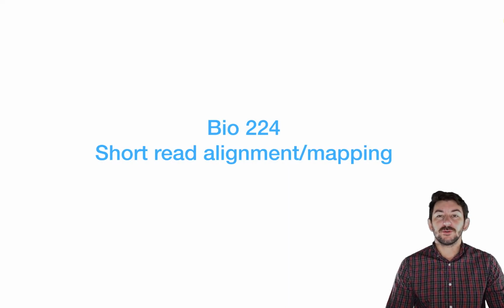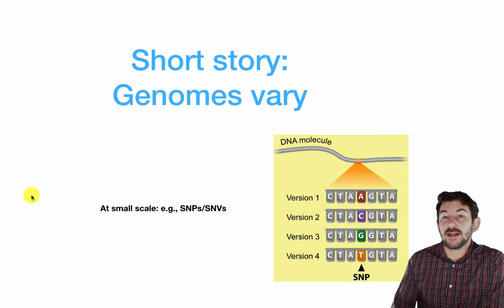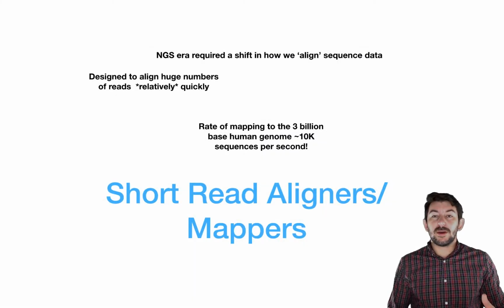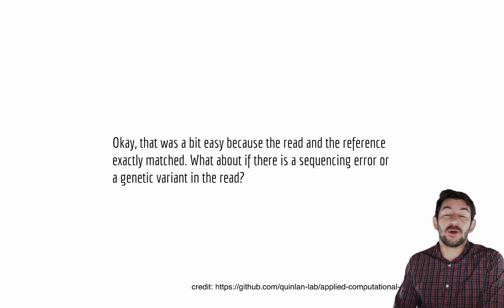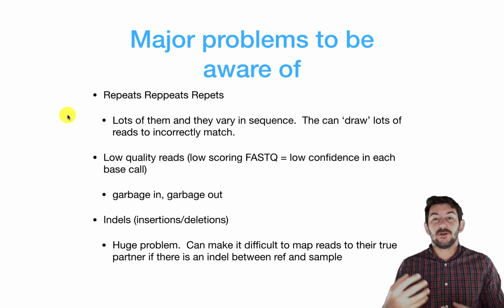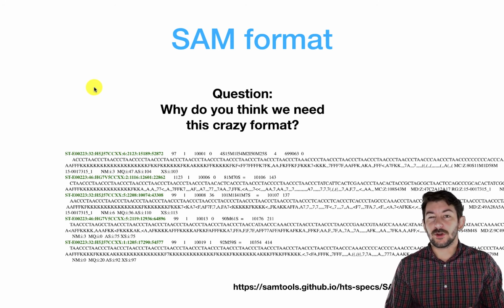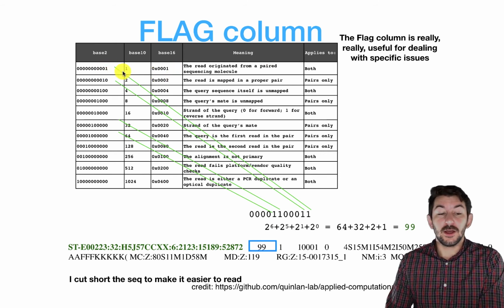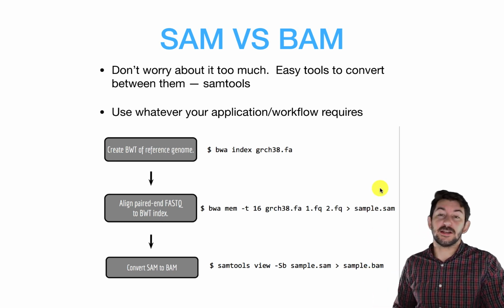Bio224 F20 - Lec9 Read Mapping